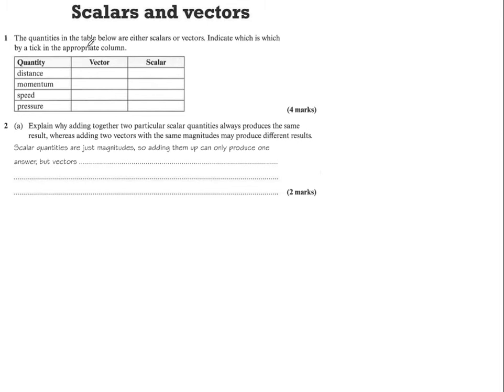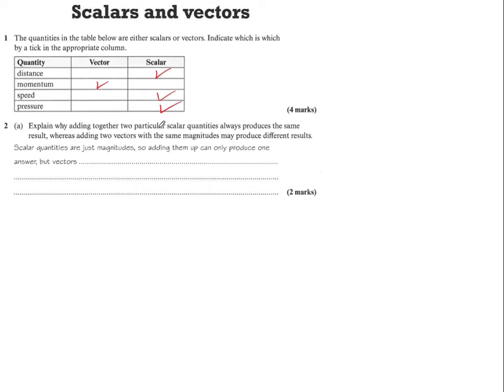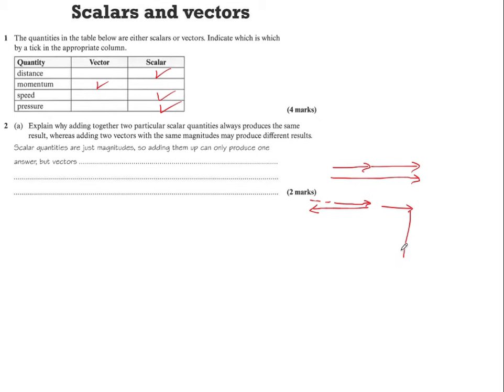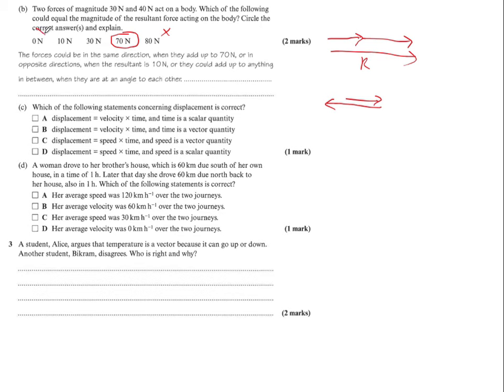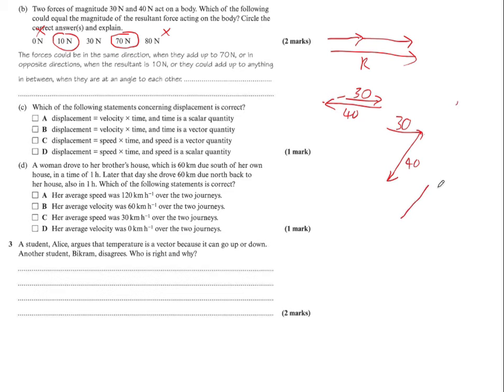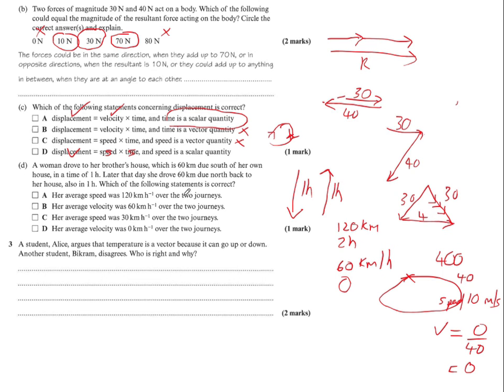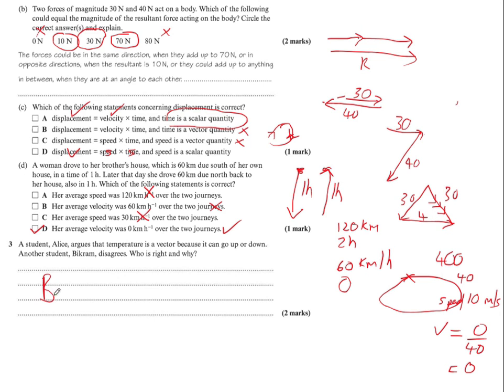Page 6 Scalars and vectors A level Physics Edexcel Revision Workbook